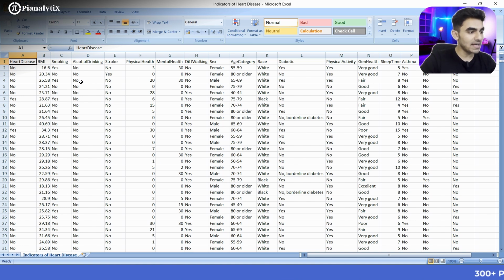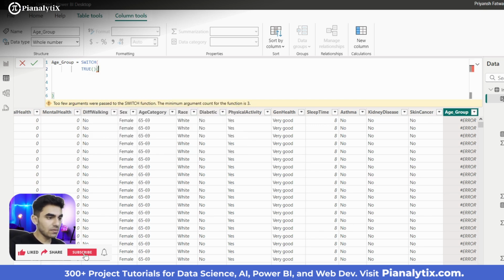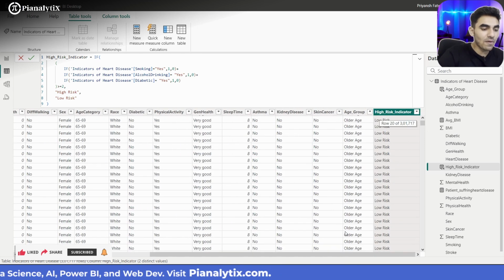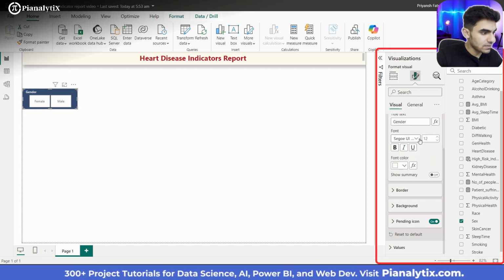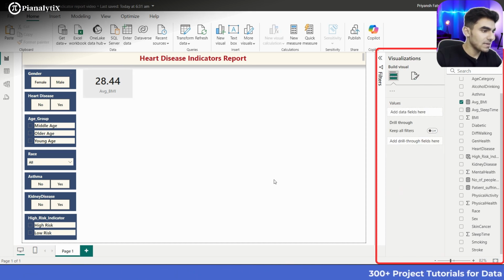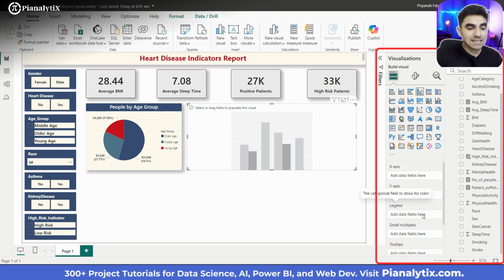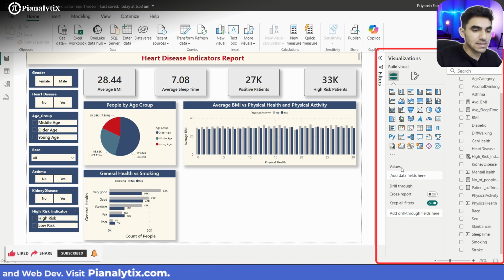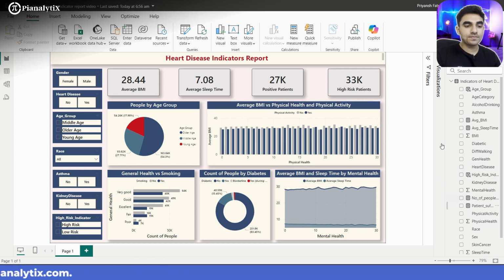Heart Disease Indicators Report | Power BI End to End Project